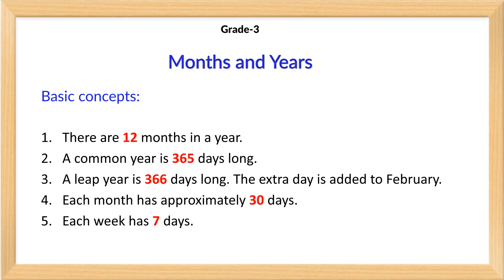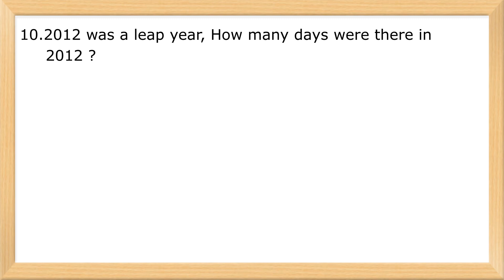GRADE 3 Math Worksheet DAY 1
Months and Years Calendar
Score sheet: